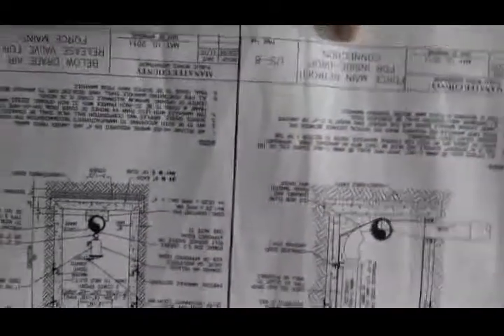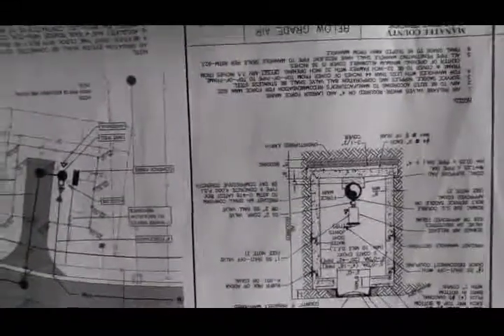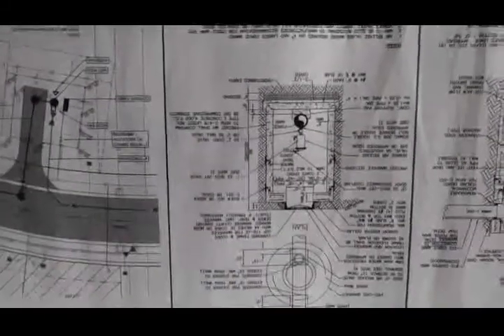WASHOUSE KARLS PRINTS